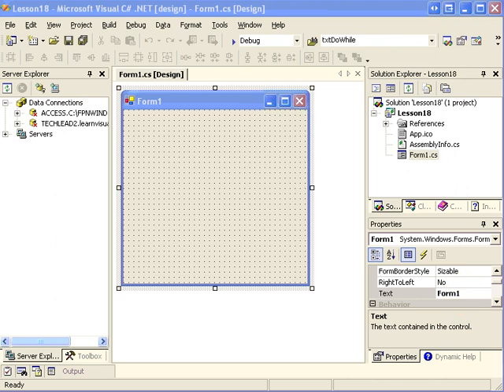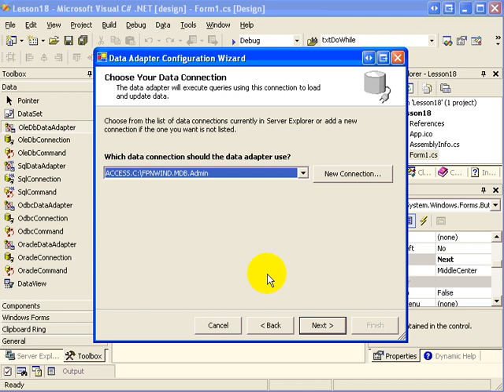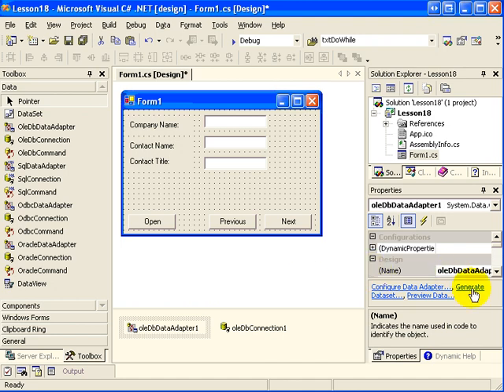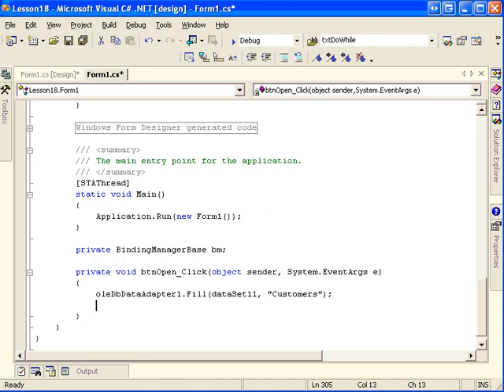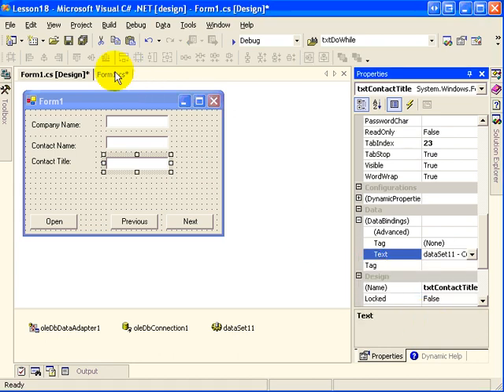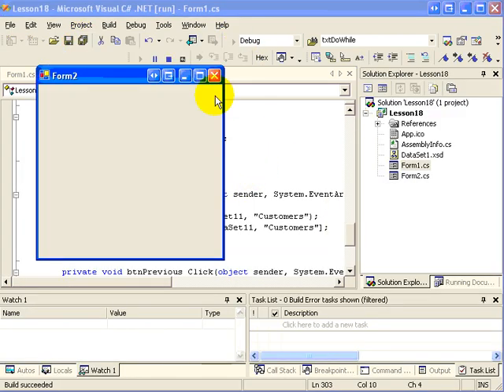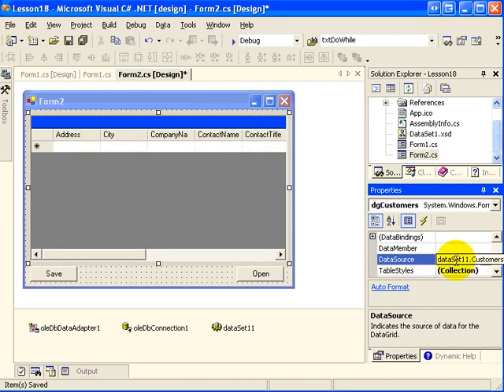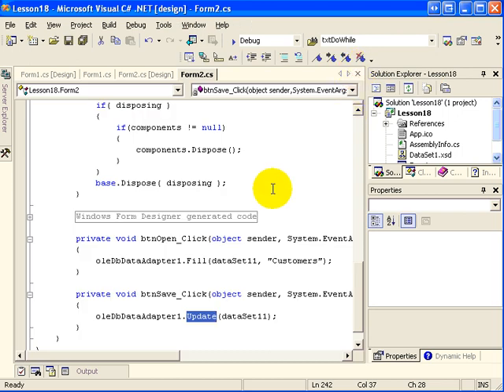How to - Databinding C#